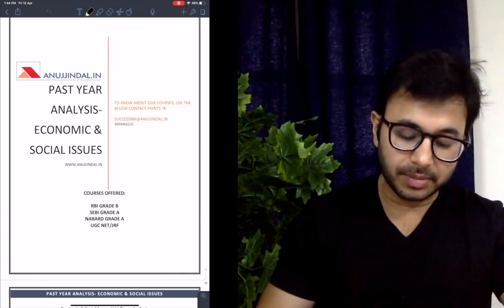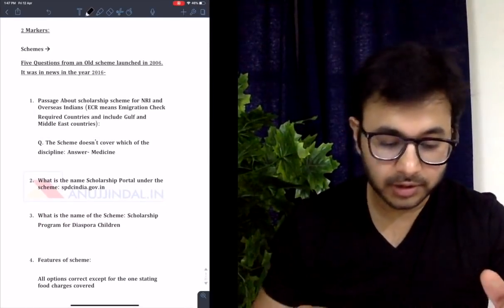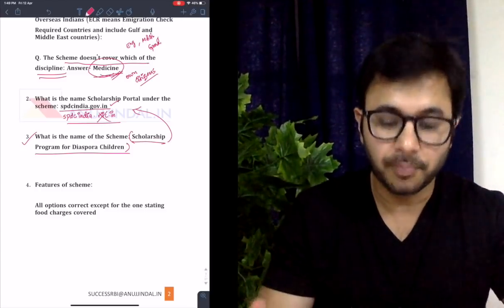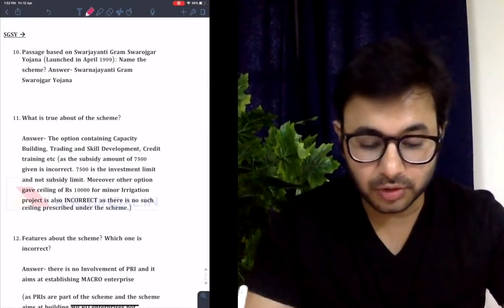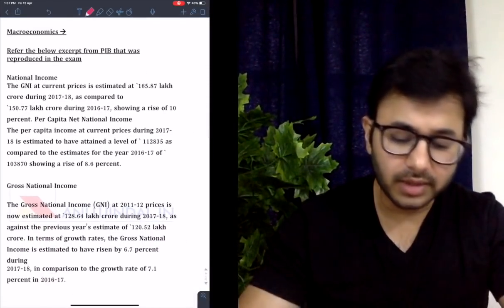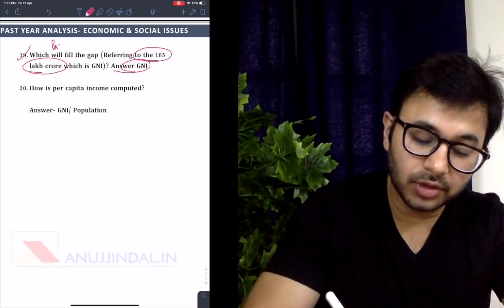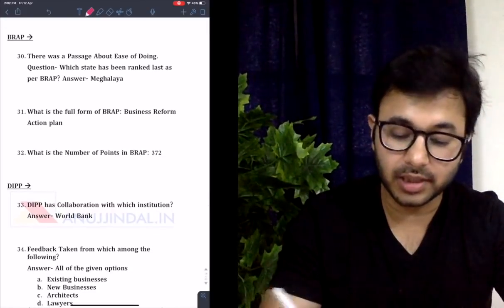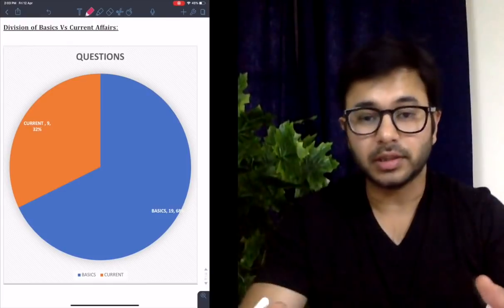RBI Grade B 2018 PAST YEAR ANALYSIS Phase 2 Economics & Social Issues | Questions asked in RBI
Crack RBI Grade B 2019 Examination with the help of Solved Past Years Papers. In this Video, I had discussed in detail the questions asked in Economics & Social Issues Paper of Phase 2 of the RBI Grade B 2018 Examination conducted on 7th September 2018. Each and every question is explained in detail with solutions.
This Video contains questions and their solutions asked in the Economics & Social Issues Paper of Phase 2 of the RBI Grade B 2018 Examination.

These were the major areas from which the majority of questions were asked.
Apart from these, there are a few more topics from which relatively less number of questions were asked. You can watch the video and get to know each and every question that was asked in the examination.
So, boost your preparations for RBI Grade B 2019 Examination with the help of this video.

►►Free Course.